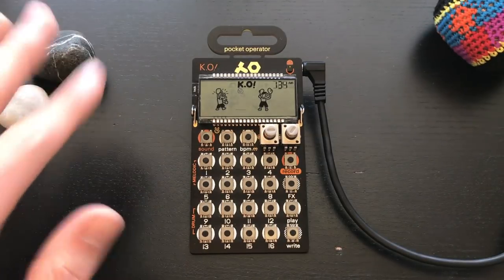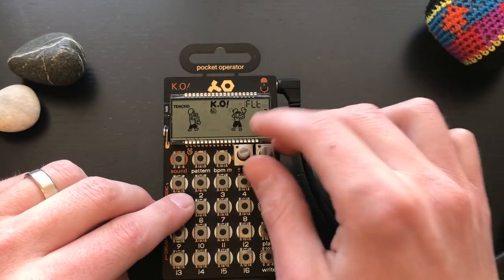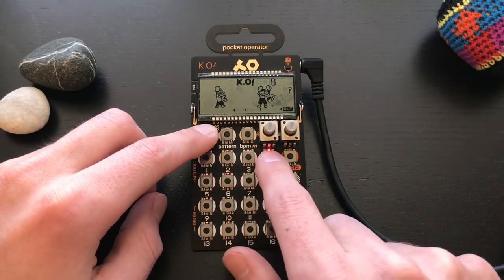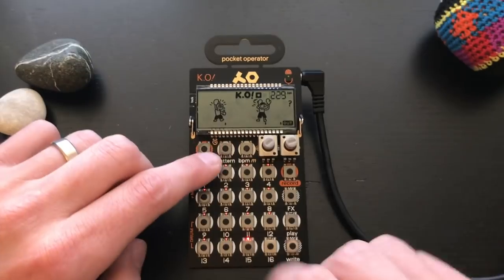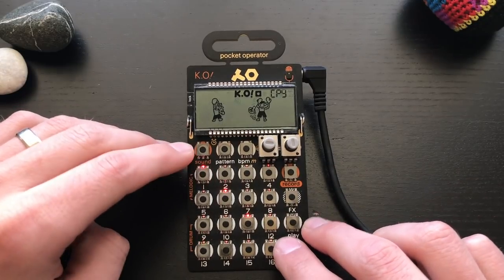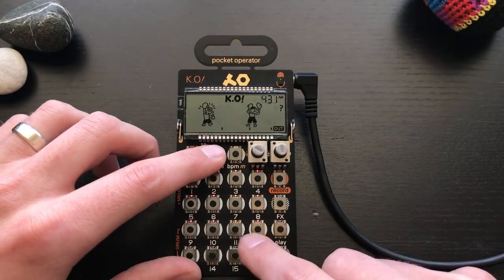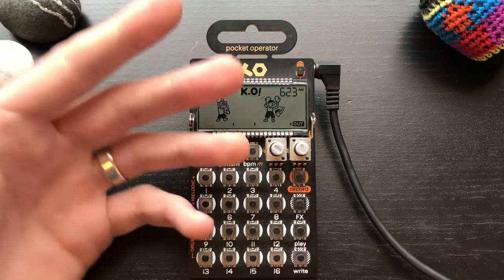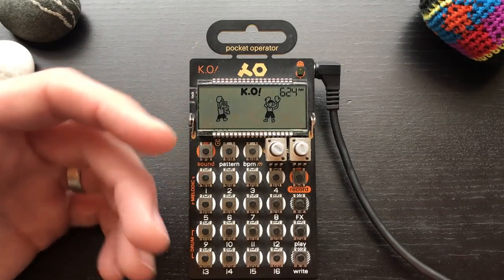Let's Make a Lo-Fi Track - Stepping Stones Tutorial - PO-33 *Free Samples*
Build a LoFi Track with me from Scratch!
Check out the Time Stamps below if you're looking for a specific section of the track or tips!

0:44 - Tempo and Swing
1:14 - Samples
2:45 - Creating the Intro
5:45 - Creating the Verse
13:51 - Creating the Build/Drop
22:18 - Creating the Chorus
30:42 - Creating Chorus Outro
34:48 - Creating a Bridge
45:17 - Reviewing the Track as a whole
51:28 - Correcting the Chorus/Replacing Samples

Tips!

Layering Drums - 1:42

Copying Patterns - 3:32 "Select the pattern you want to copy, hold write+pattern+location you want to place copied pattern "

Choking Samples in the Drum Banks - 4:43

Alternating Hi-Hats - 6:21

Correcting Volume of a Track over several Patterns - 7:56

Filtering Bass Samples - 8:30

Adjusting Melodic Sample Lengths - 9:36

Creating Walking Bass Lines - 10:17

Live Recording Melodies - 12:46

Preventing Melodic Samples from Tailing into other patterns - 13:27

Writing in Filter Sweeps - 15:17

Balancing The Four Sample at a time Limit - 19:37

Increasing pitch of sample to create riser effect - 20:17

Adjust pitch of individual samples in drum banks - 24:49

Major and Minor scales on po-33 - 25:42

Adding a filter/removing a filter from sample over several patterns - 35:43

Choking Chords in the Drum Bank - 37:54

Drum Retriggering - 40:36

Octaves and Fifths for Melodic Scales - 42:51

Making Melodies that loop well - 44:37

Adjusting the volume of specific Steps - 46:32